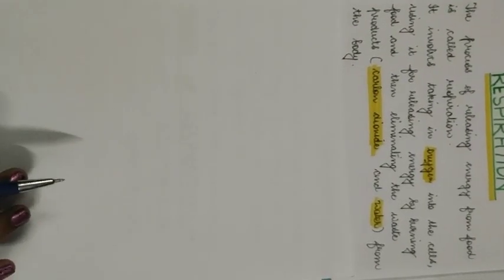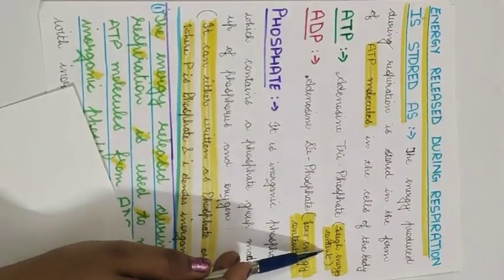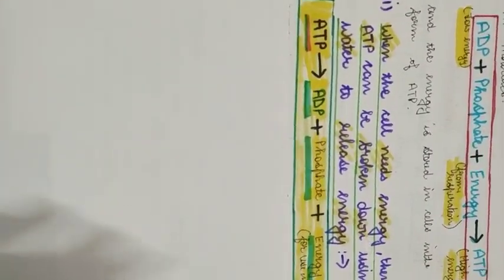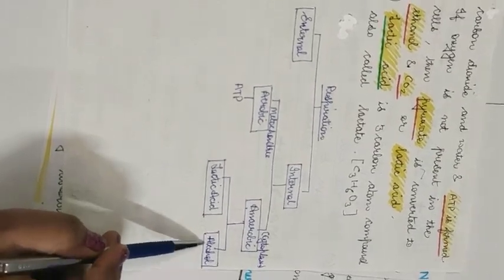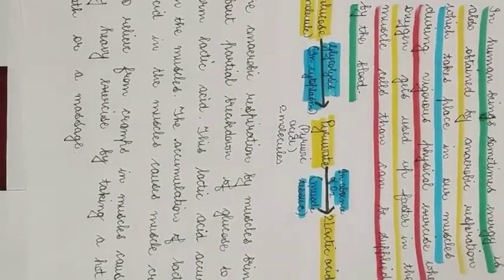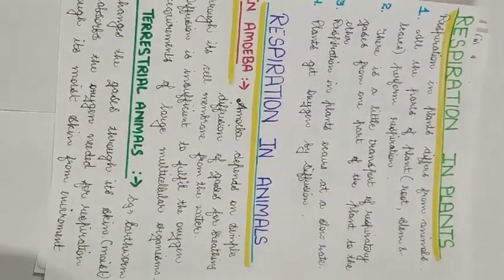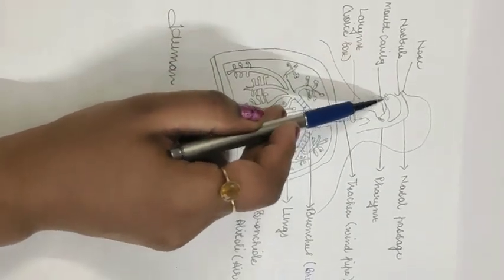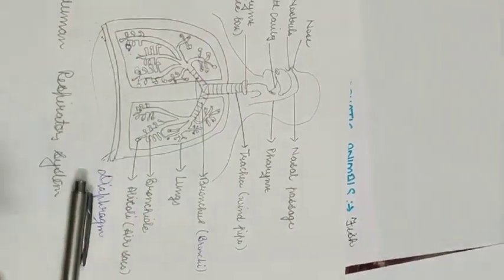Class10 Science (Biology)chapter1( part-5)